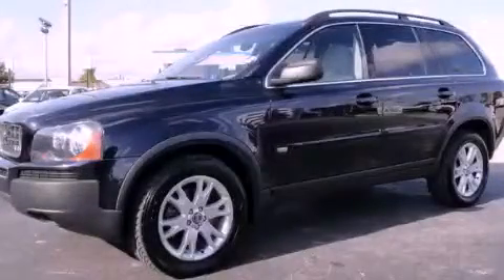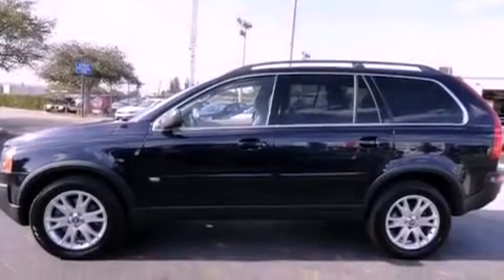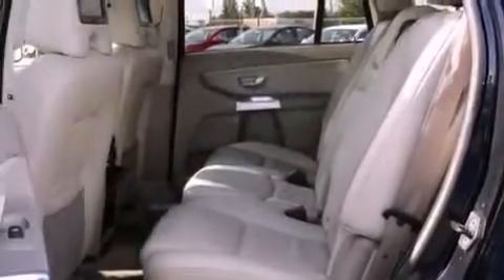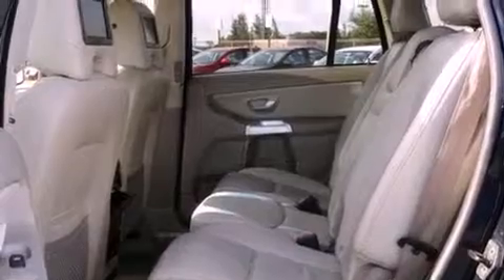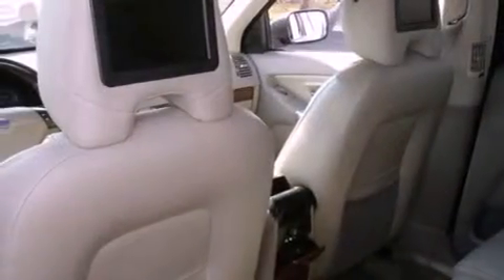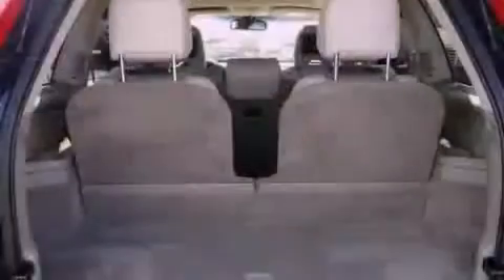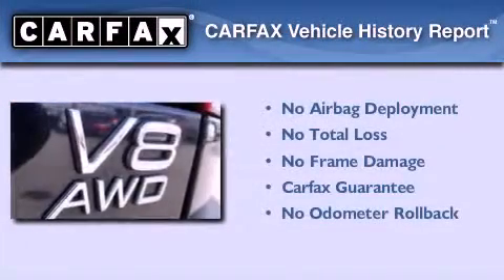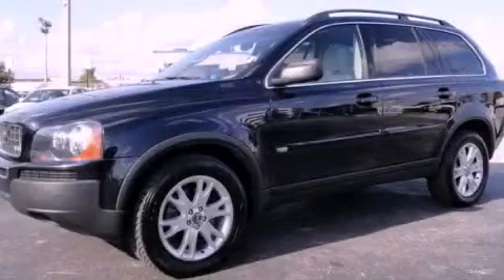2006 Volvo XC90 Miami FL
Year : 2006
 Make : Volvo
 Model : XC90
 Engine : dohc 32-valve v8
 Trans . : automatic
 Exterior : blue
 Miles : 78,920
 Interior : blue

 Lehman Mazda

 2006 Volvo XC90 Miami FL